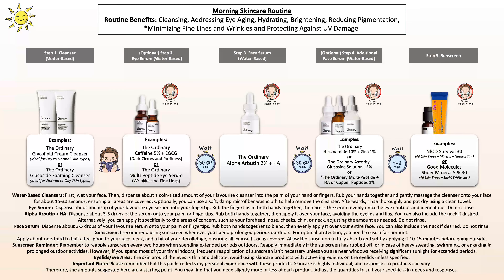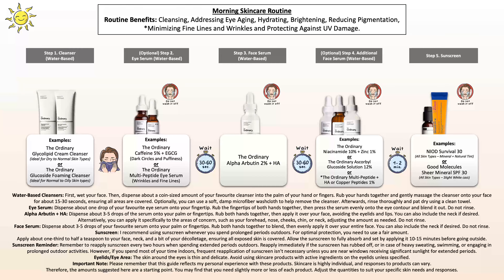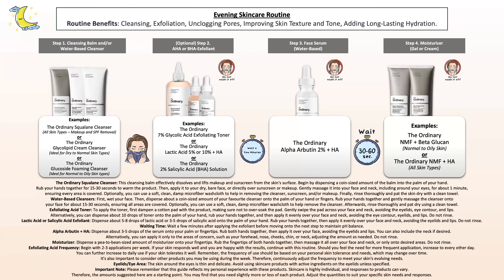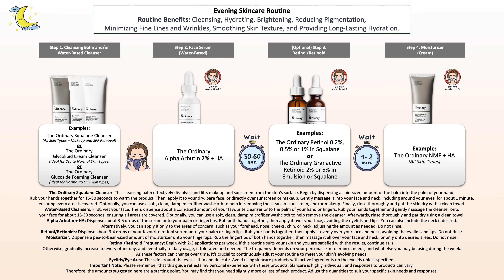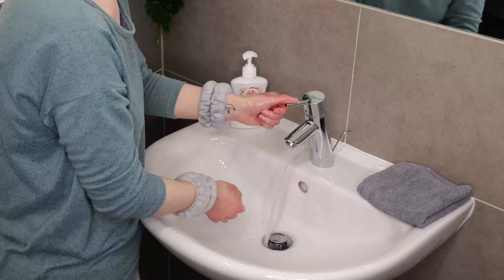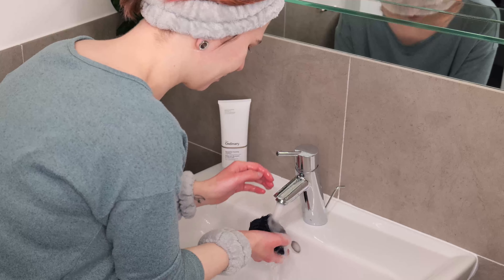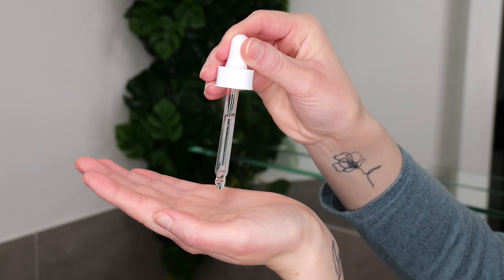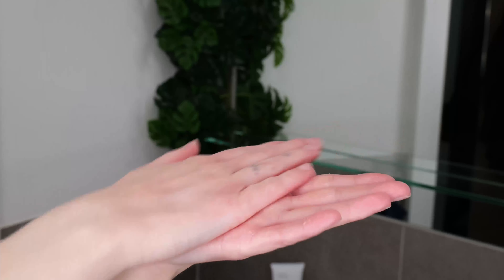How to use The Ordinary Alpha Arbutin 2% + HA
In this video, I will show you how to use The Ordinary Alpha Arbutin 2% + Hyaluronic Acid.

Benefits & Frequency: 00:00
Example Morning and Evening Skincare Routines: 2:09
Step 1: Cleanser - The Ordinary Glucoside Foaming Cleanser: 4:56
Step 2: Face Serum - The Ordinary Alpha Arbutin + HA: 6:29
Step 3: Additional Face Serum - The Ordinary Retinol 0.2% in Squalane: 7:28
Step 4: Moisturizer - The Ordinary Natural Moisturizing Factors + HA: 8:04